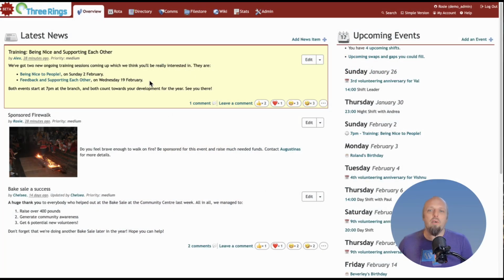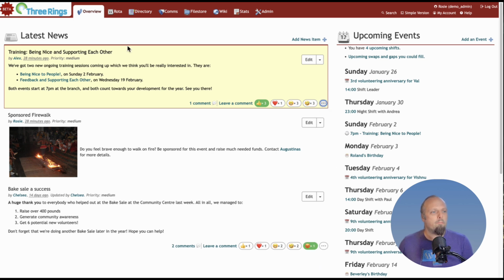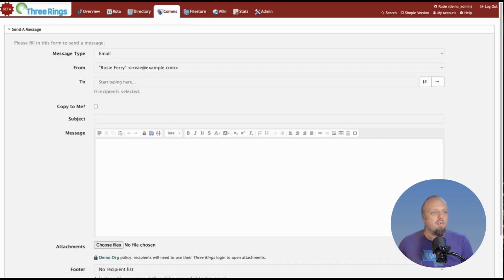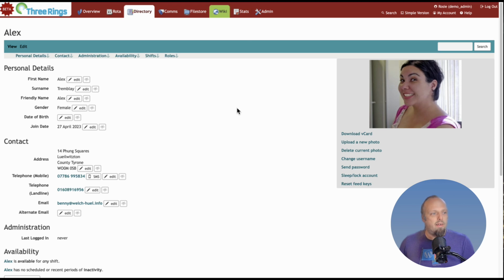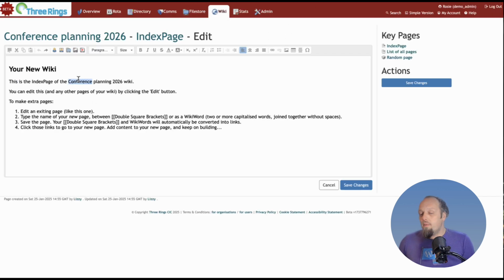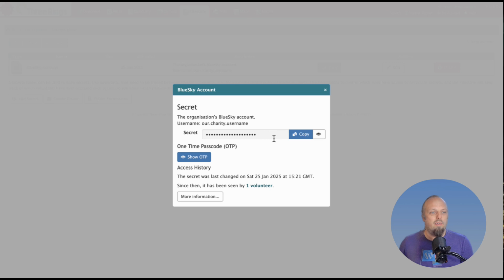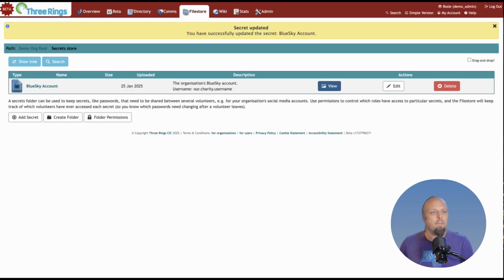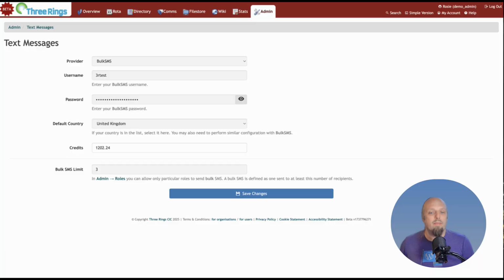Three Rings - Milestone: Parrett 5-minute features summary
A five-minute introduction to the biggest new features coming in Milestone: Parrett, the latest version of Three Rings, due on 8 February 2025.